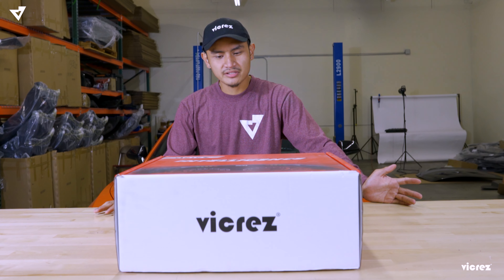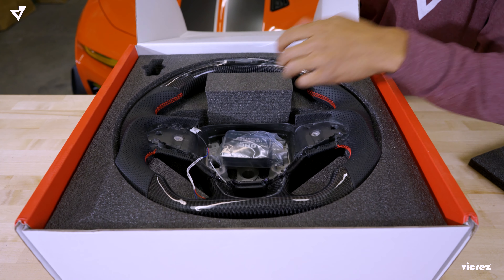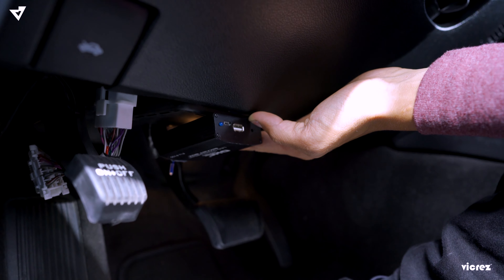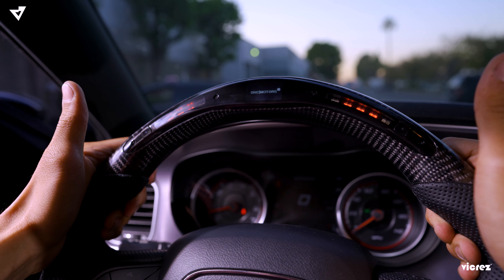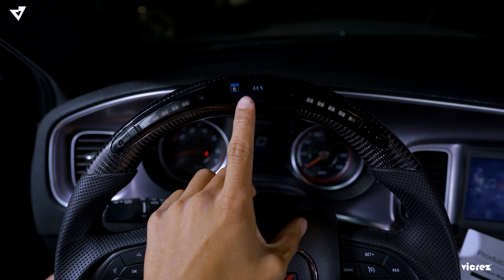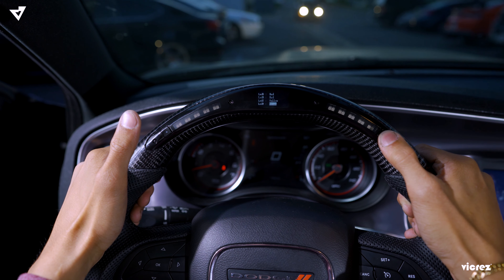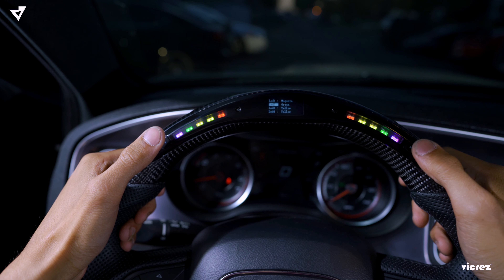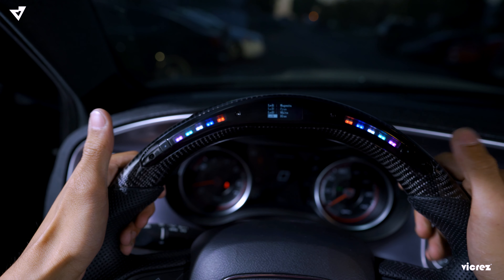Troubleshooting/ Function with Vicrez Carbon Fiber Steering Wheel!!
👉Only 🔥 Mods for your Vehicle at Vicrez.com
🛩 shipping worldwide 🛳 ⁣
⬆️Use vicrez to be featured⬆️
✅Default (As shown in Products Photos)✅ IN STOCK✅ 😊Avoid the wait time 😊
🔥Dodge Charger | Challenger | Durango | Jeep Trackhawk 🔥
🔥If you see you don't see a steering wheel for your vehicle, make sure to submit your request🔥